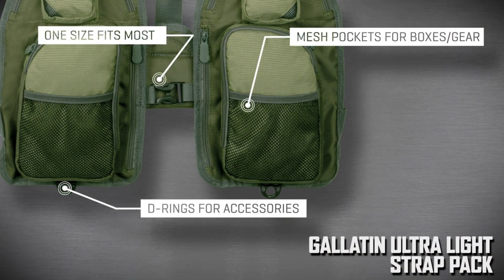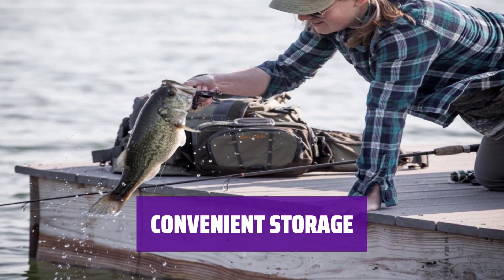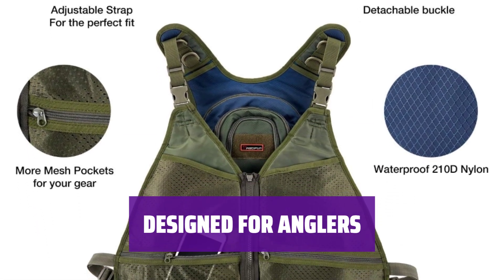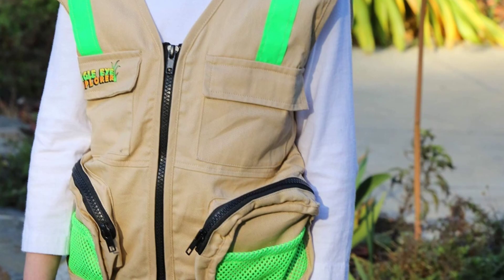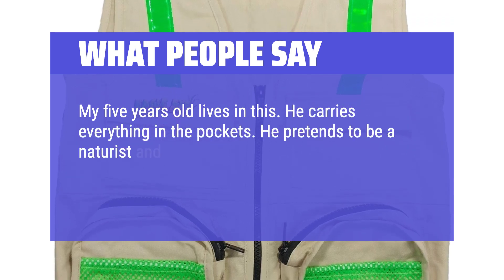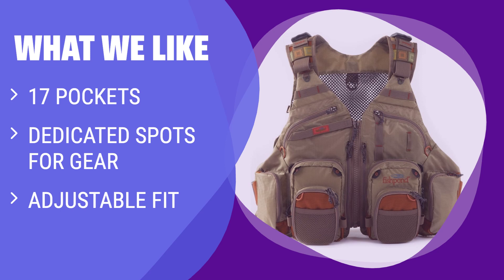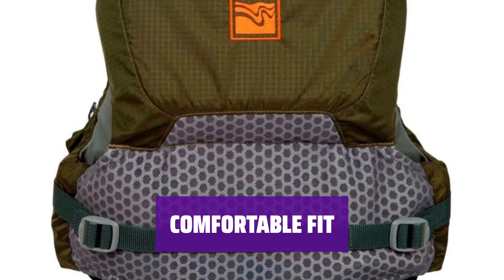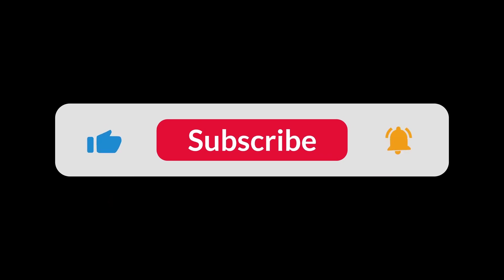The Best Fishing Vests in 2024 - Must Watch Before Buying!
The best fishing vests Shown in This Video:
5. ►Allen Gallatin Vest
4. ►Hydration Fishing Vest
3. ►Youth Explorer Vest
2. ►FishPond Gore Range Vest
1. ►Leviathan Fishing Life Vest

Table of Contents:
0:00​​​ - Introduction
00:35 - ALLEN GALLATIN VEST
01:53 - HYDRATION FISHING VEST
03:14 - YOUTH EXPLORER VEST
04:50 - FISHPOND GORE RANGE VEST
06:15 - LEVIATHAN FISHING LIFE VEST

The best fishing vests is probably one of the most essential pieces of gear for any angler, providing convenience and functionality on the water.

6d61